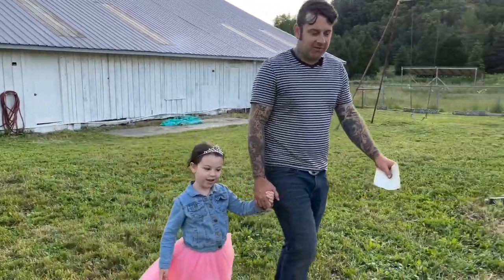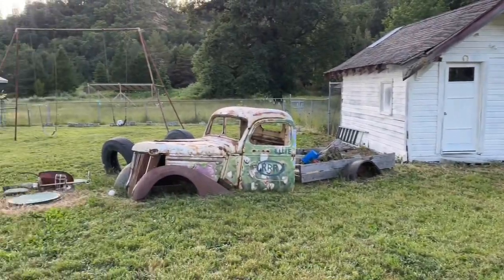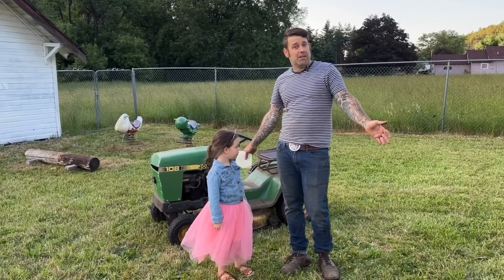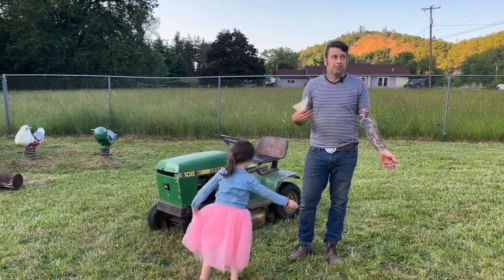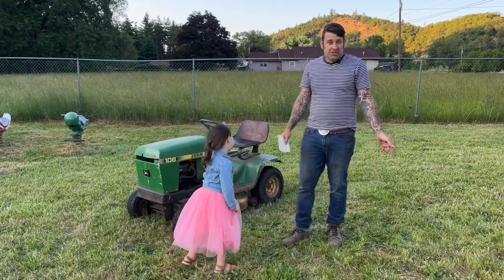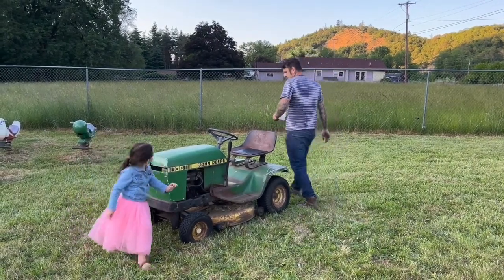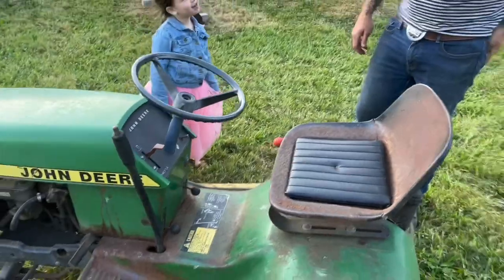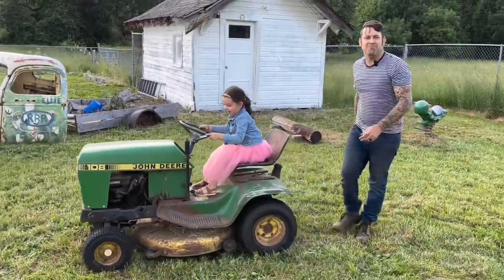V55R Garage - John Deere 100 Series 108 (dad life edition)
A walk around our John Deere yard tractor